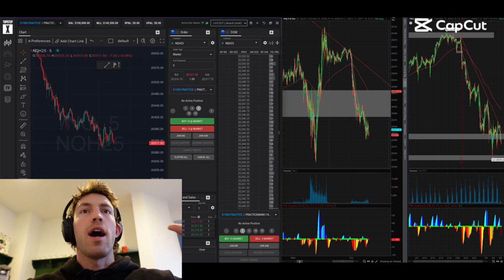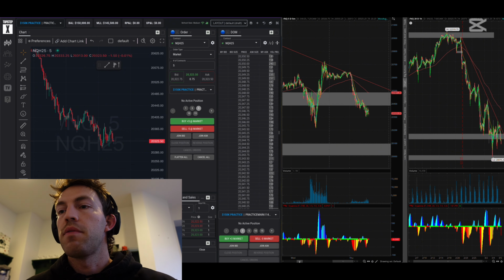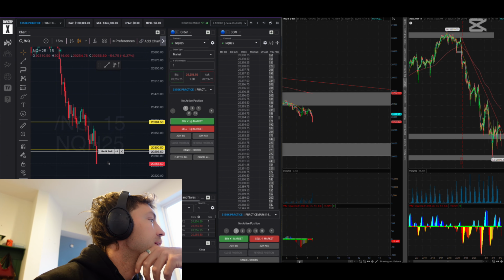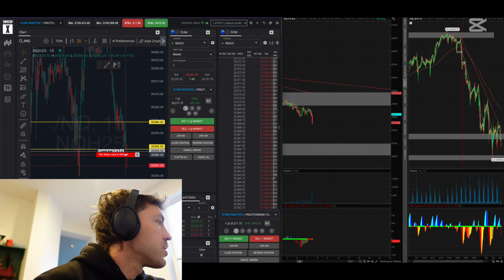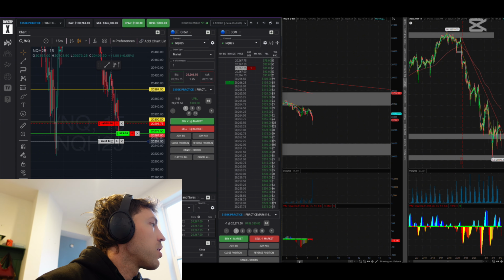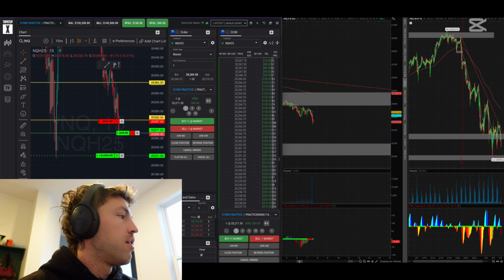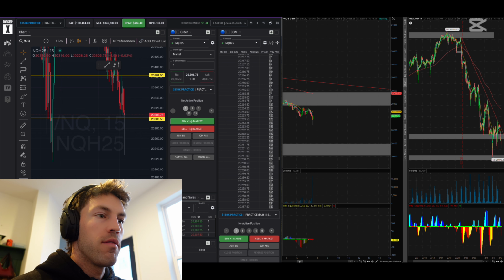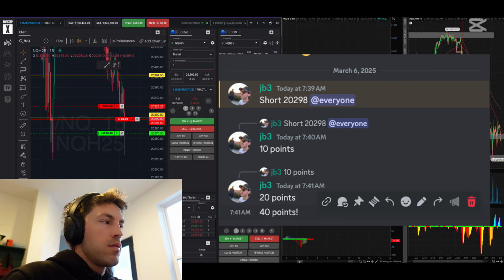LIVE TRADING SESSION: Watch Me Break Down Every Move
LIVE TRADING SESSION: Daily Trading Routine for Consistent Gains | Futures, Stock & Forex Trading Strategies

Welcome to today's LIVE TRADING SESSION where I reveal my daily trading routine for achieving consistent gains in the market. Whether you're interested in day trading stocks, forex trading, or crypto, this session is packed with actionable strategies to help you trade like a pro.

In this real-time trading session, I'll be walking you through:

How to analyze the market and identify profitable setups
- My top trading strategies for Futures, stocks, forex, and crypto
- Key tips on risk management to minimize losses and maximize gains
- Tools I use for live market analysis and chart patterns
- Proven techniques for finding entry and exit points
- Perfect for both beginner traders looking for a reliable daily routine and seasoned traders aiming for more consistency in their trading results. I’ll show you how to spot high-probability trade setups, and how to manage your trades like a professional.

🔴 Tune in LIVE to watch me implement these strategies in real-time, using  platforms like TradingView, and ThinkorSwim.

🚀 Don't miss out on these key benefits:

- Daily insights on trading setups that work
- Proven day trading strategies for consistency
- Live technical analysis of the current market
- How to stay disciplined and profitable over time

Let’s grow and succeed together in the world of trading.